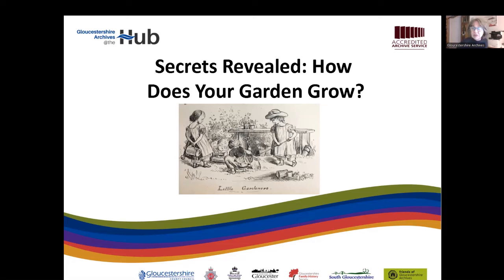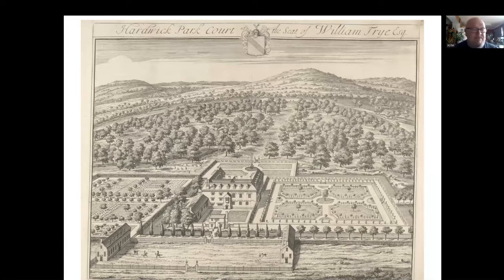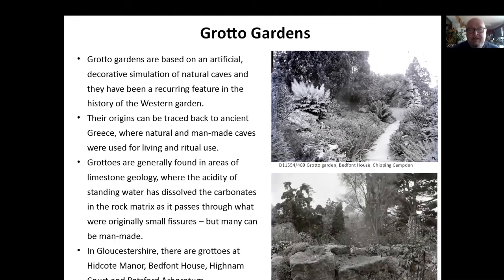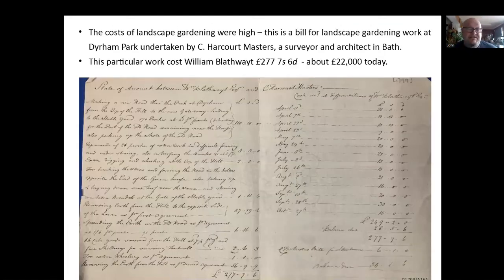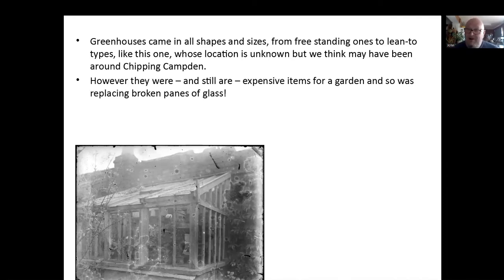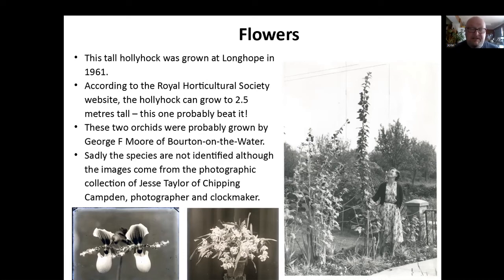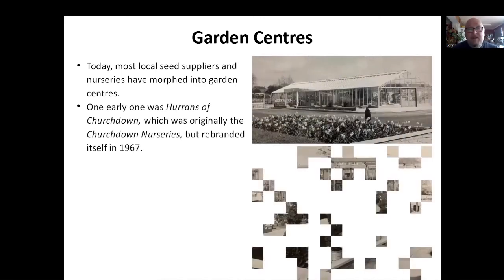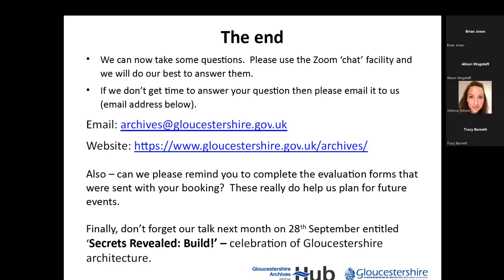Secrets Revealed: How Does Your Garden Grow?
Gloucestershire is a rural county with lots of agriculture, country estates, woodland and many other green spaces.  This presentation looks at the historical records concerning all kinds of ‘growing’ – including farming, orchards and gardening.  It’s obviously impossible to cover everything so we look at an eclectic ‘selection box’ of items so there will be something for everyone – whether you are interested in the large county estates of the landed gentry, farm accounts, local nurseries, backyard allotments, woodlands, types of apples, flower paintings, orchard pigs, ‘Dig for Victory’ or agricultural machinery.

This is a recording of a talk given by Gloucestershire Archives on 24 August 2022

Secrets Revealed are live Zoom seminars that bring together a community of people with a shared interest in history, heritage, culture and their importance in today’s world.